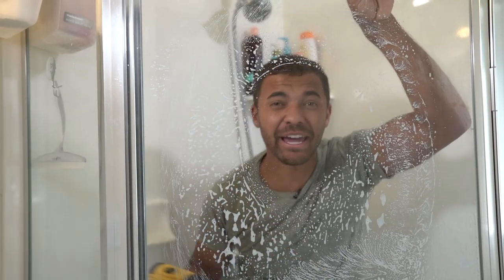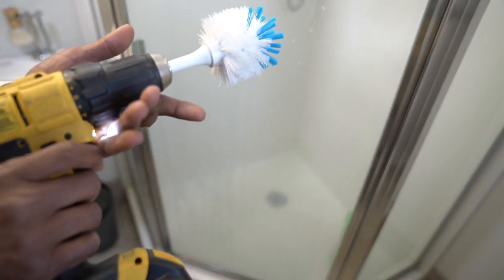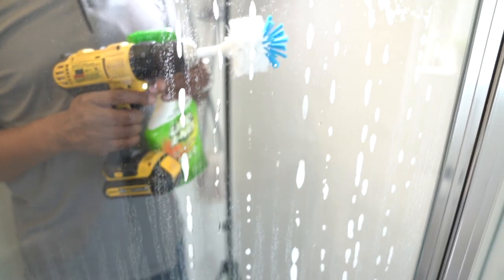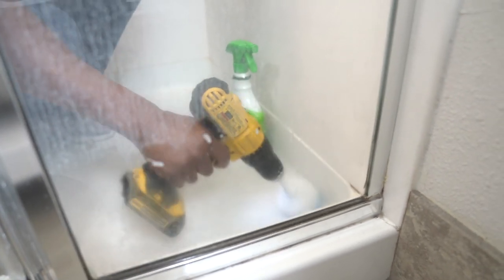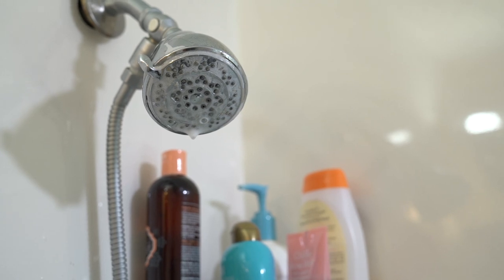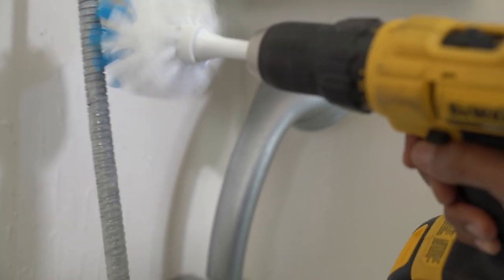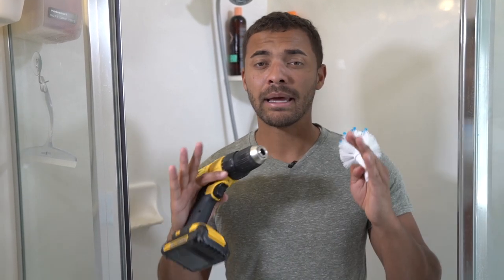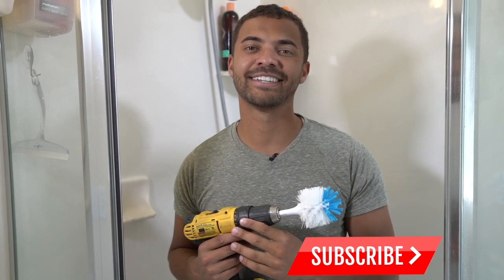HOW TO MAKE A POWER DRILL BRUSH | DIY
We made a DIY Power drill scrubber and it WORKED! Before you go buy a hurricane scrubber check out this video and see how this hack can help you clean SOAP SCUM off your shower doors, shower walls, and shower floors! This DIY power drill brush DOES NOT require any hardware.

Items needed:
-Drill
-Saw
-$1 Toilet brush scrubber from dollar tree